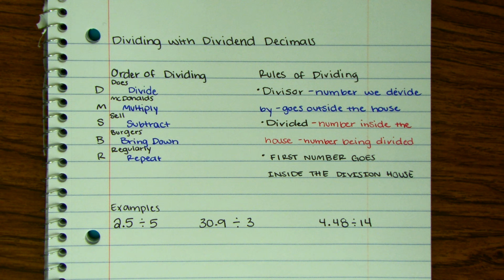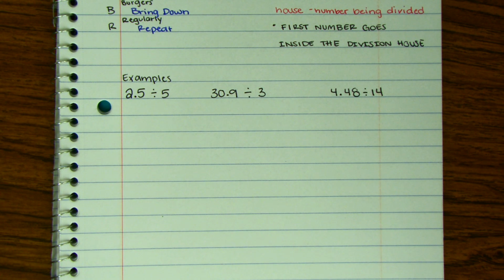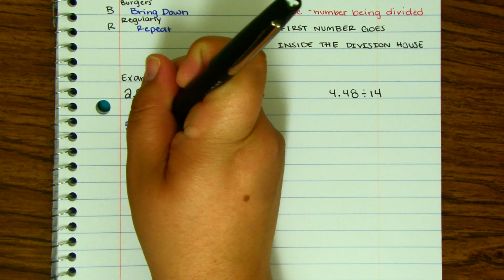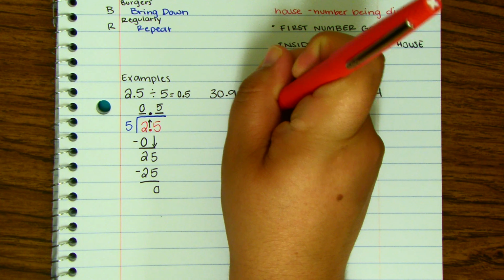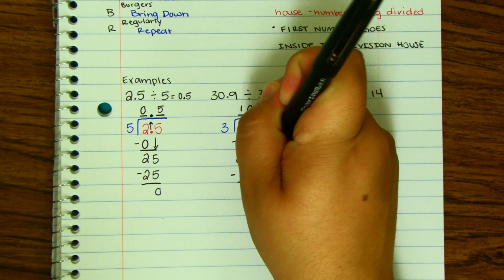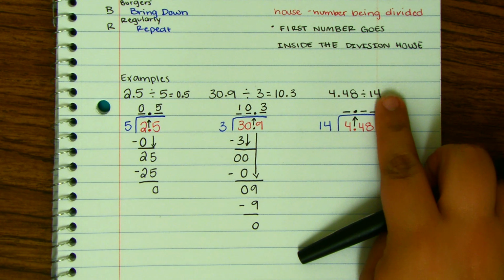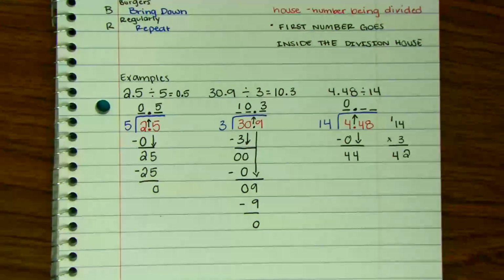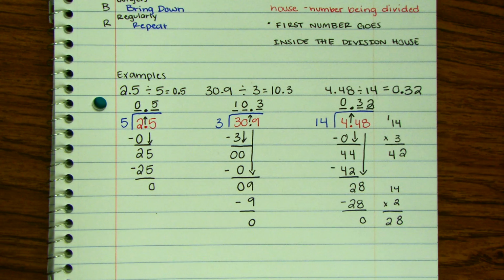Dividing with Dividend Decimals